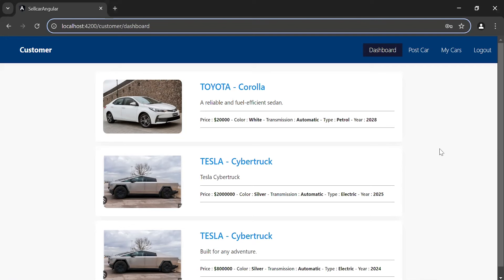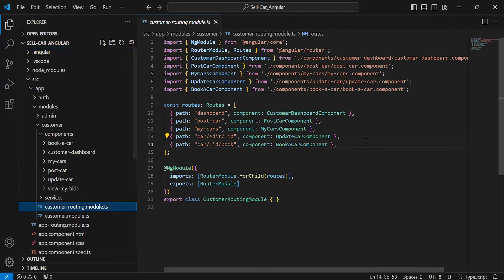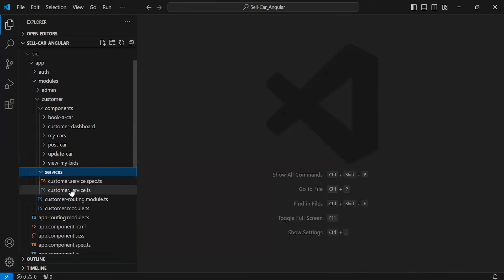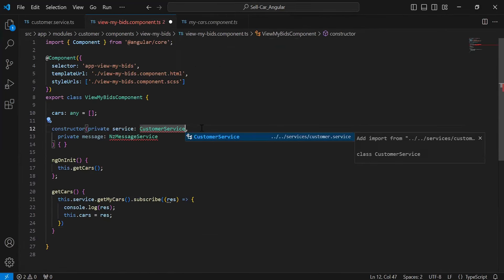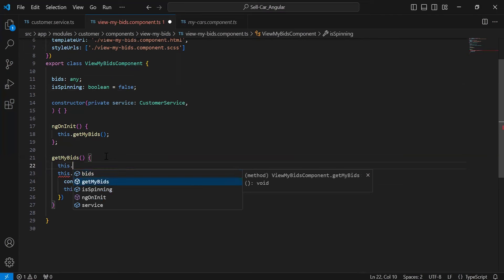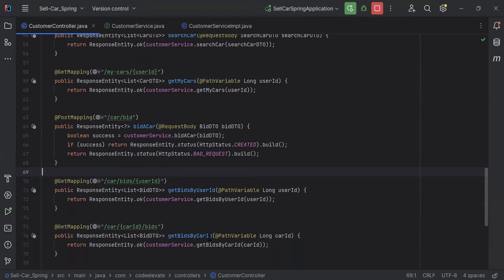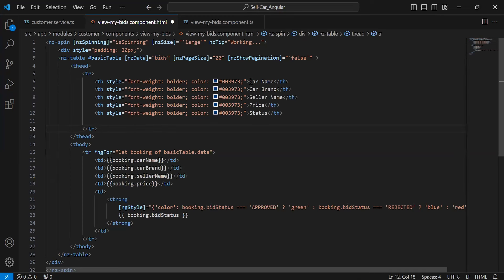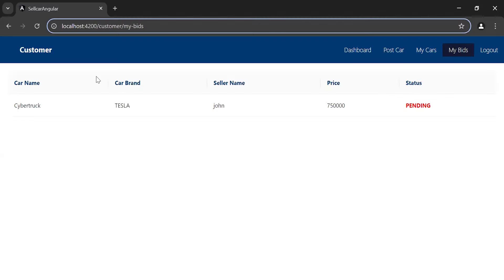Fetching My Bid API in Angular | Sell Car Service with Spring Boot & Angular | #49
Welcome to our project series! Today's session covers how to call the 'Get My Bids' API from an Angular application, an essential skill for developers working on auction platforms, e-commerce sites, or any application that involves user-specific data retrieval.

Here’s what you’ll learn in this video:

1️⃣ Calling 'Get My Bids' API in Angular

- API Integration: Learn how to set up Angular services to make HTTP GET requests to retrieve user-specific bid data. We'll guide you through configuring your Angular app to interact with a backend server efficiently.
- Handling API Responses: Understand the best practices for handling JSON responses from the server, including how to manage and display bid data dynamically within your Angular components.

2️⃣ Test the API

- Debugging and Troubleshooting: Learn techniques to identify and resolve common issues during API integration, from connectivity problems to handling unexpected response formats.

This tutorial is perfect for developers who want to enhance their Angular applications with dynamic data retrieval functionalities. By the end of this video, you’ll be adept at integrating and testing APIs in Angular, ensuring that your application can fetch and display user-specific data seamlessly.